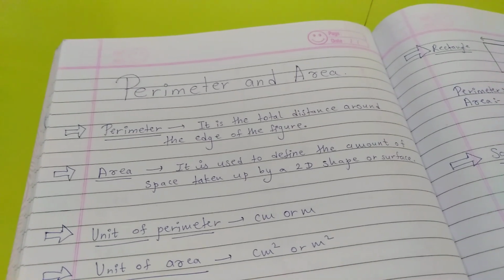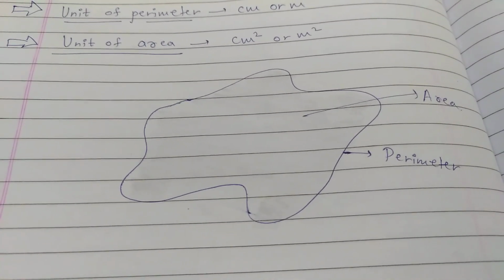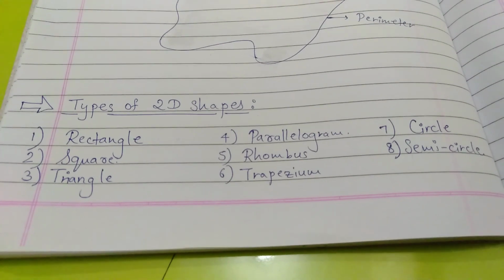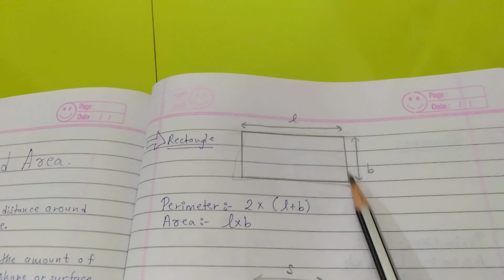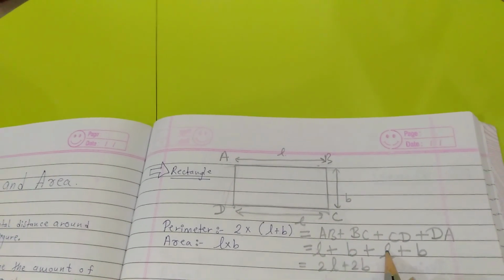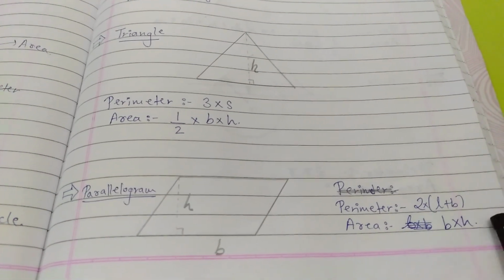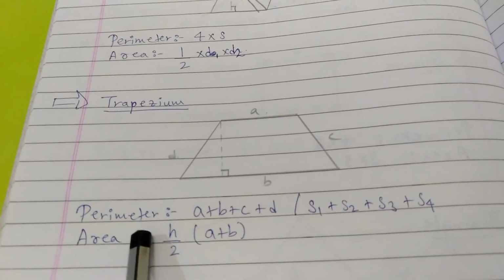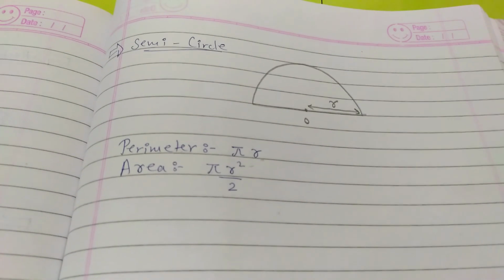Area and Perimeter